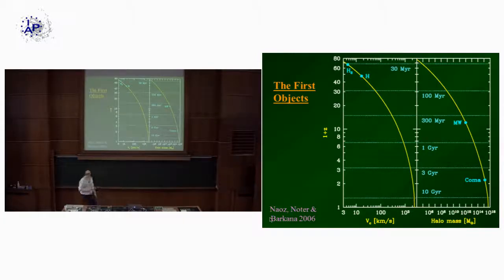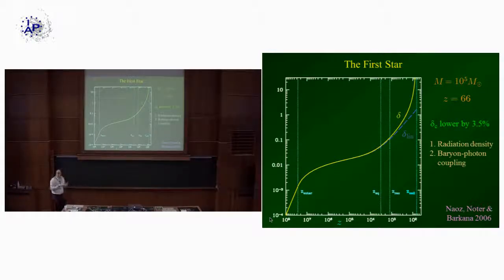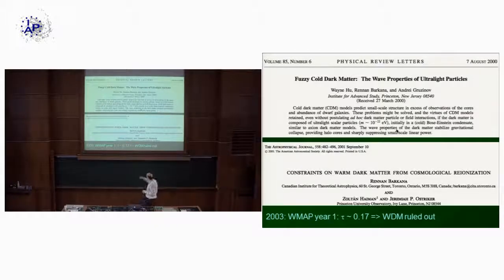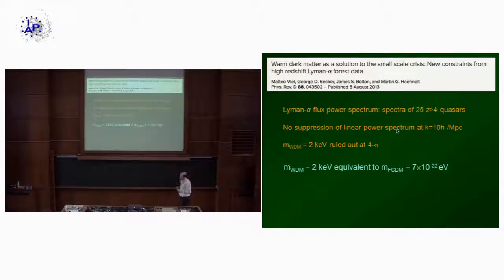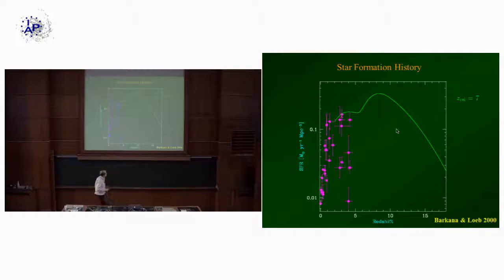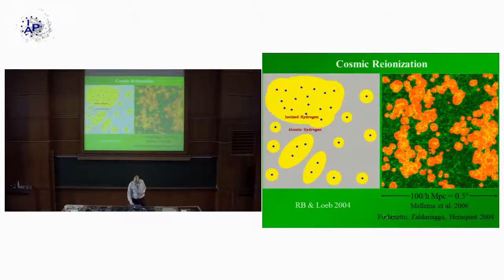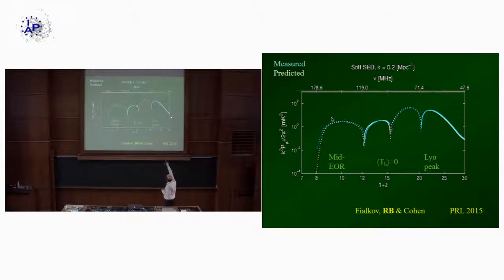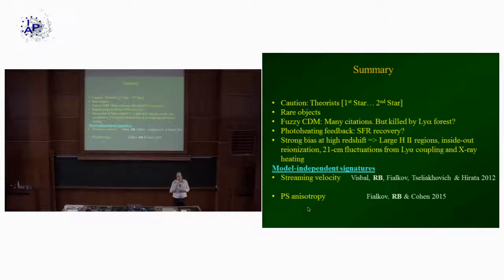Cosmic Dawn: From Theoretical Ideas to the SKA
Rennan Barkana
9th December 2015
Cosmology and First Light. a Lagrange Institute Conference at the Institut d'astrophysique de Paris (IAP)

The "cosmic dawn" era was rich with astrophysics, and should have left a number of distinct 21-cm signatures. This was all considered speculative when I helped lay out the theoretical predictions a decade ago, but there is now an enormous observational effort (including within the Square Kilometre Array) that promises to finally confront theory with data and begin the exploration of a new cosmic era.

Source: ilp.upmc.fr